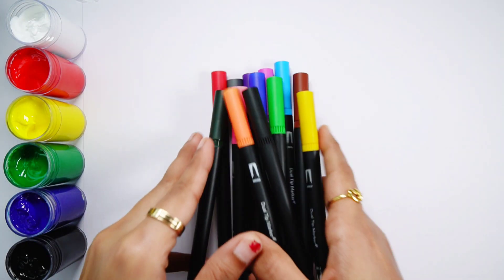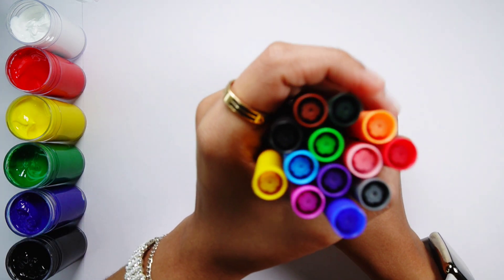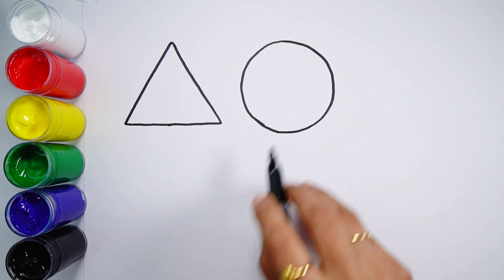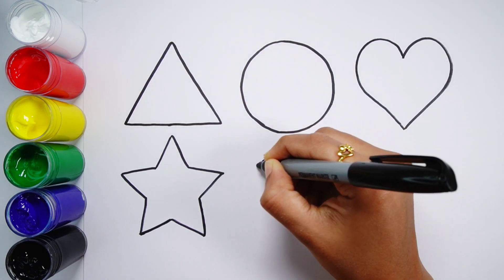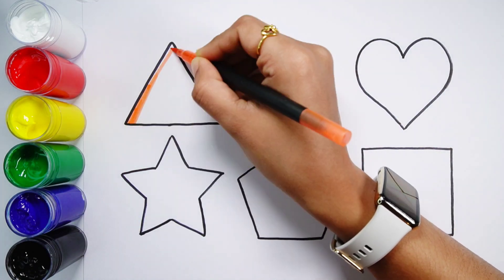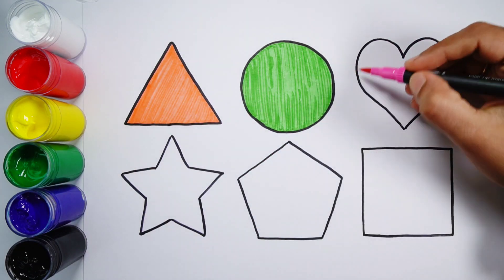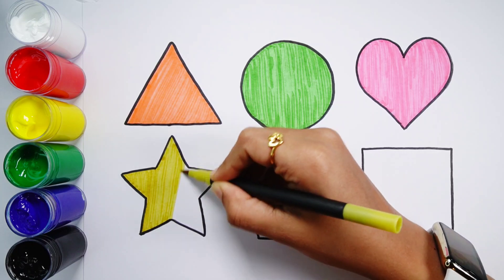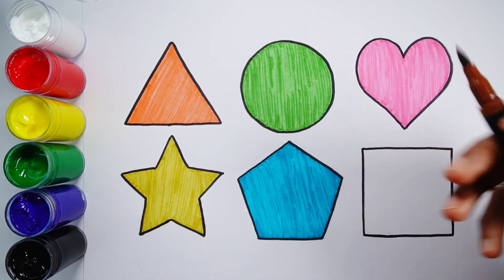Shapes for kids, Learn 2d shapes, colors, abc song | Preschool Learning for toddlers, Educational